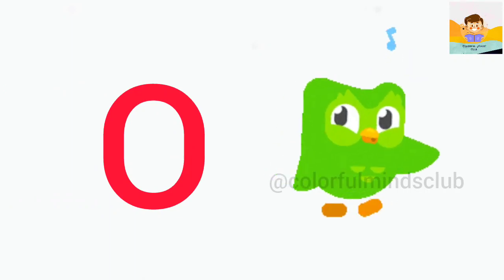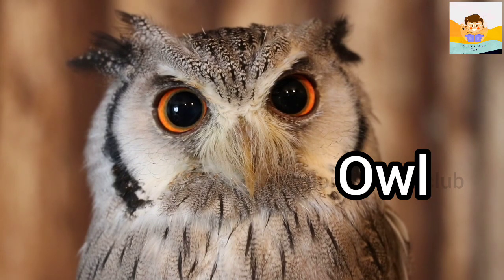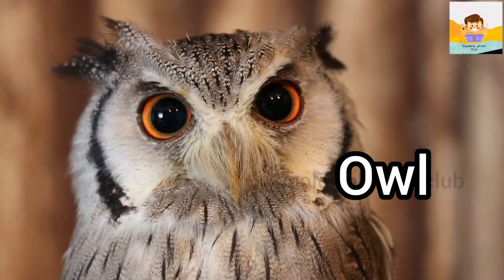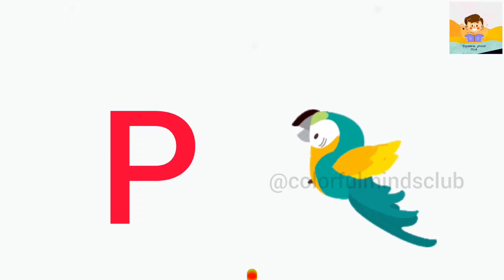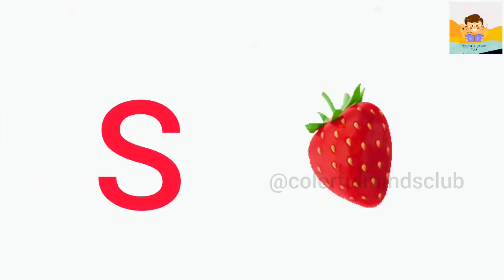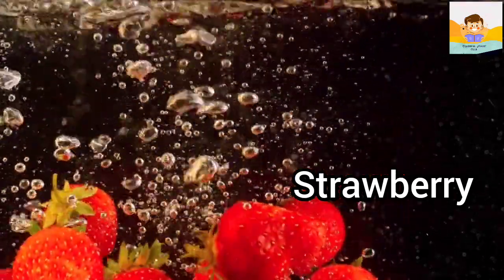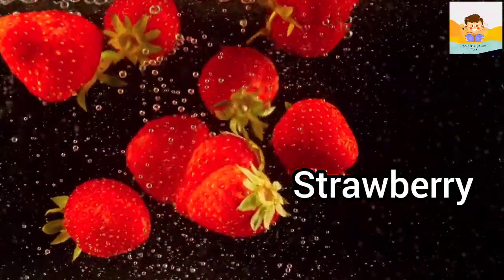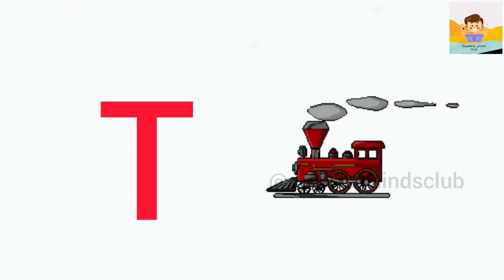English alphabet|Learn English alphabet ABC|ABC for kids#abcdlearningvideos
English alphabet|Learn English alphabet ABC|A for apple B for Ball#abcdlearningvideos abcdlearning|colorfulminds club, basic English learning#learnnumbersfortoddlers

phonics ,phonicssong ,phonemicawareness ,alphabetsong ,childrensmusic ,kidssong ,learntoread
,abcd ,abc ,abcdefg ,abcdefghijklmnop ,kidssongs ,nursaryrhymes ,abcdsong ,rhymes ,aisforapple ,abcdrhymes ,toddlersongs ,fivelittleducks